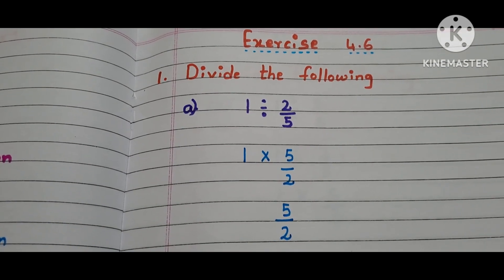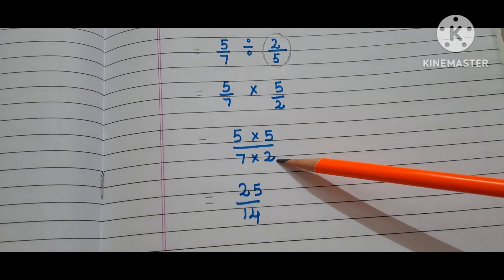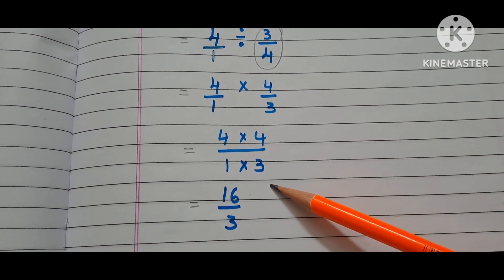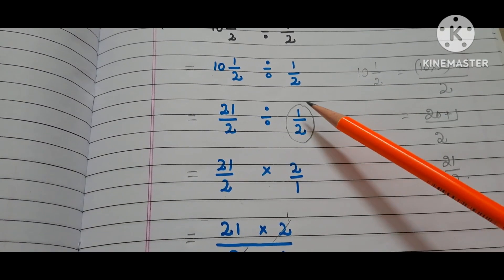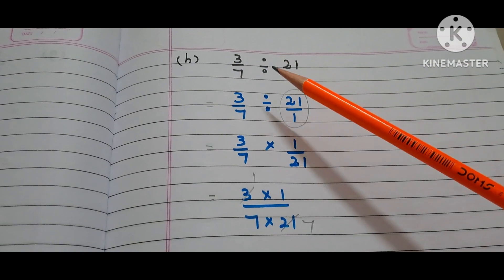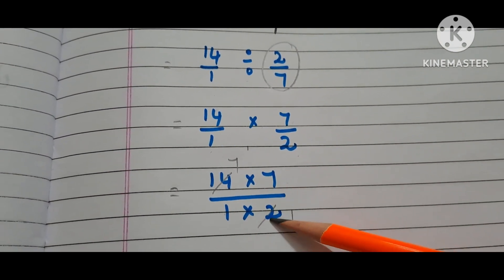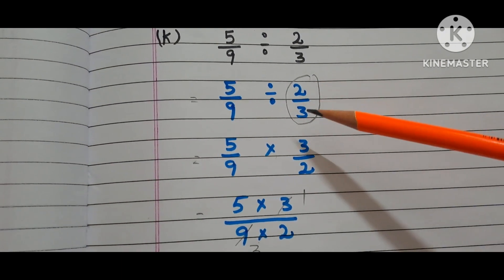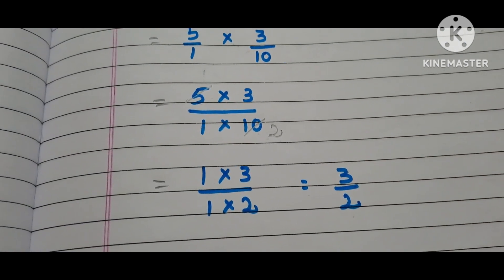ex:4.6 || fractions || MathXpress|| grade 5